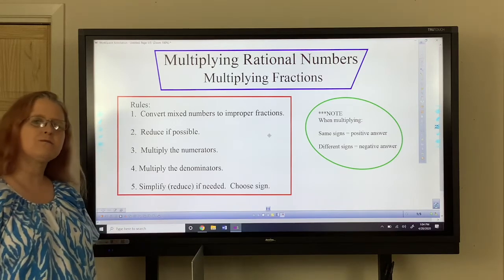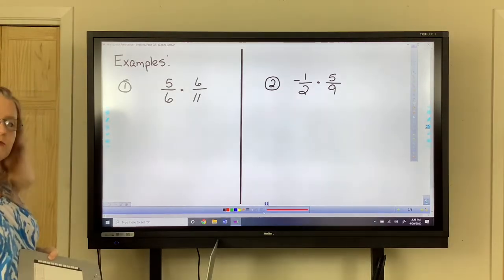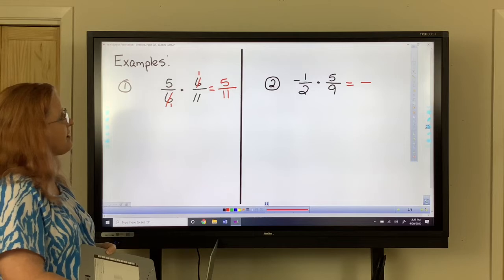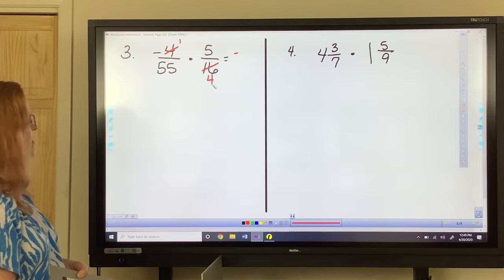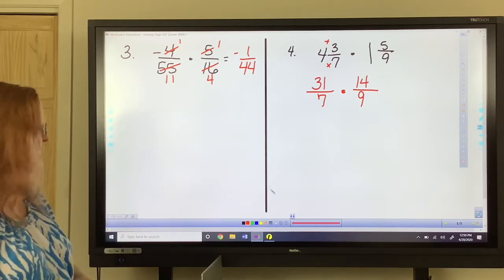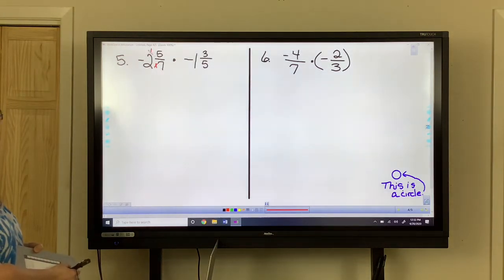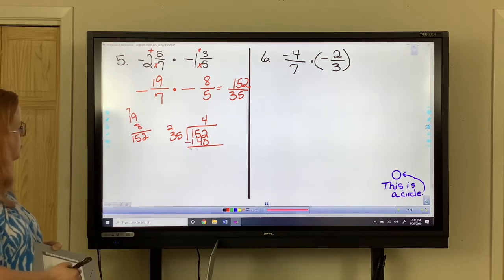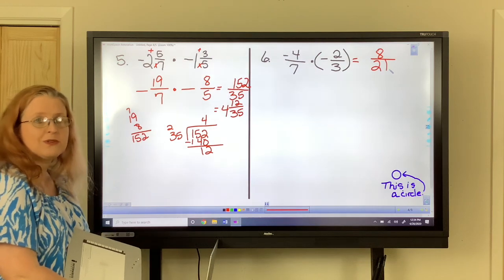Multiplying Fractions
Quick video on multiplying fractions with examples.